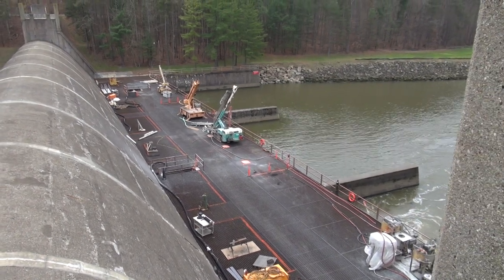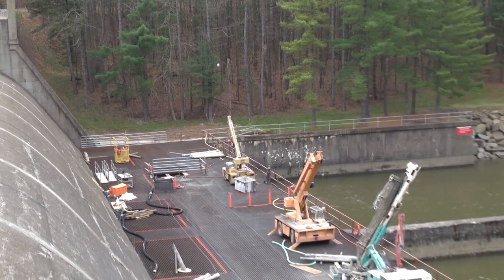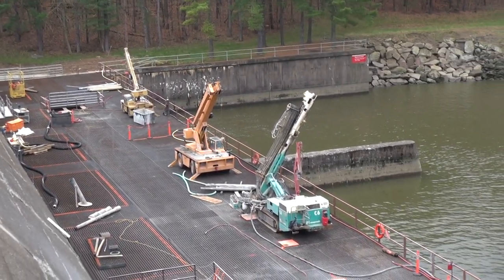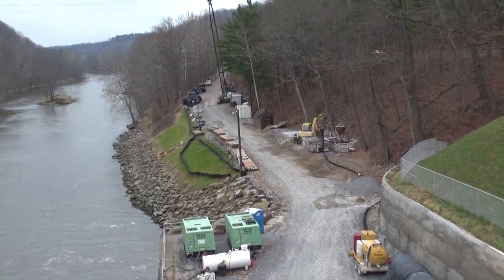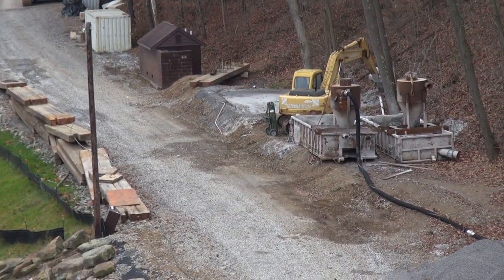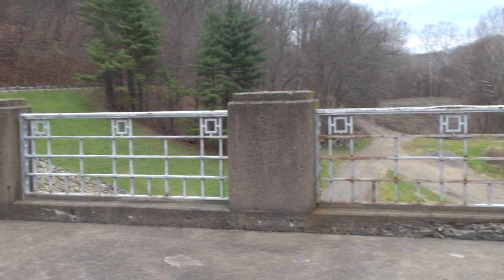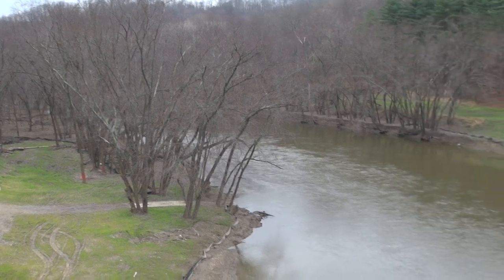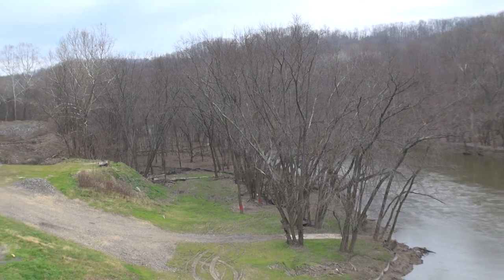Sunday Video Trip At The Dover Dam by LarryR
Shooting Video of the Work at The Dover Dam